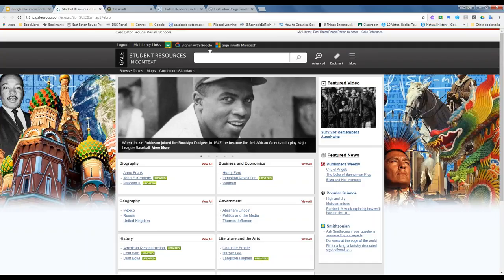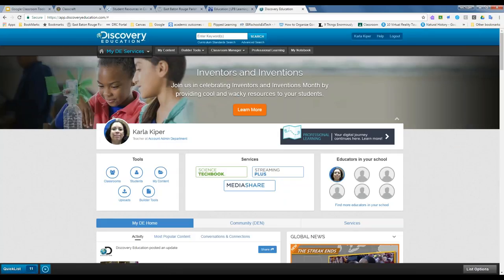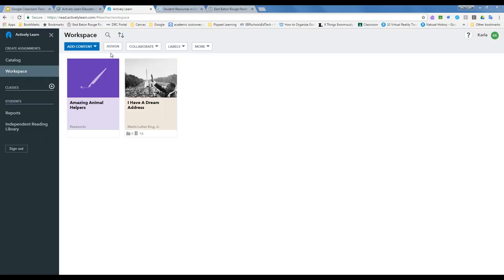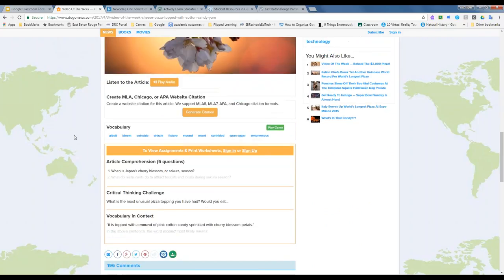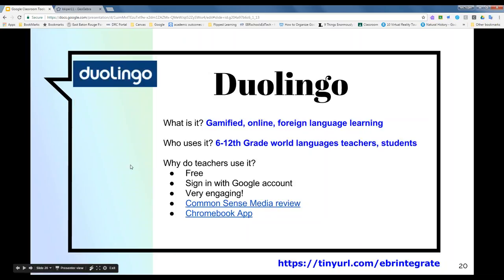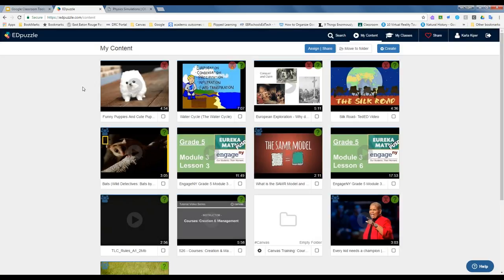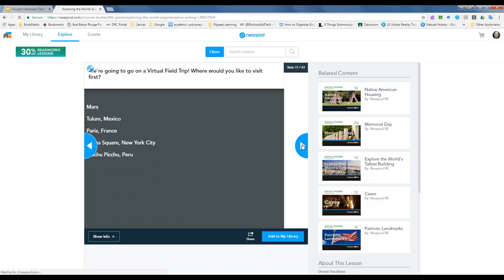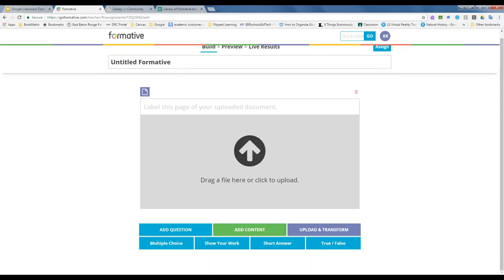Google Classroom Tools that Integrate and Excite!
Webinar Wednesday 4.5.17